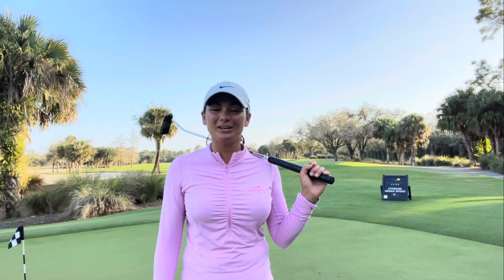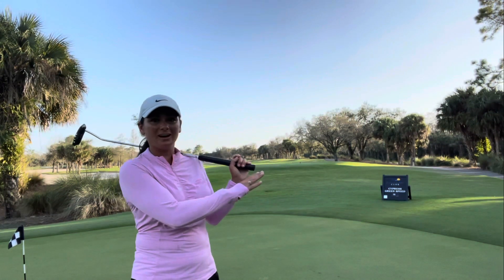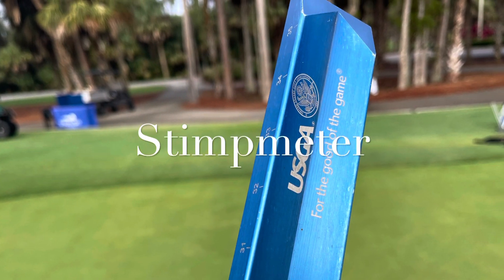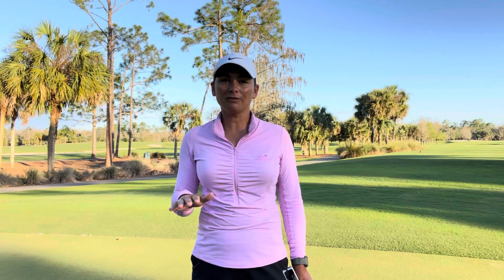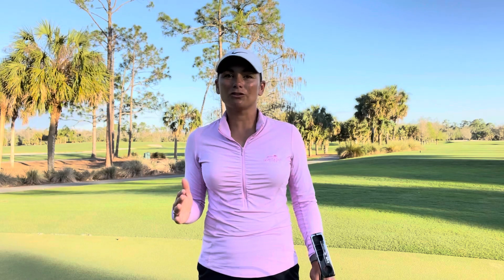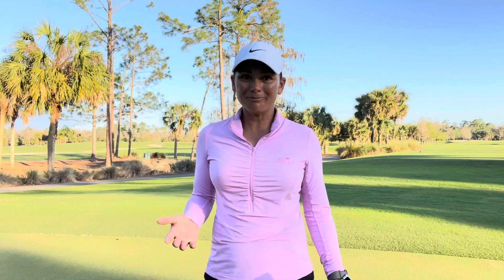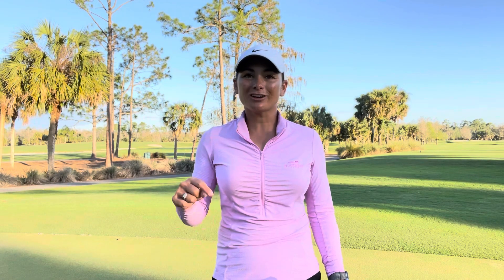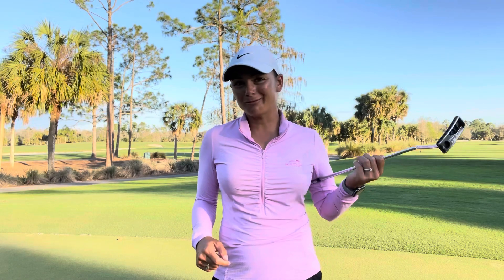What’s a Stimp on the green (how does this effect YOUR putts) with Coach Megan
What’s a Stimp on the Green (how does this effect YOUR putts)

Megan Padua Buzza talks green speed, how your grounds crew measure the green speed and how it effects the amount of break you will need to hole your putts.